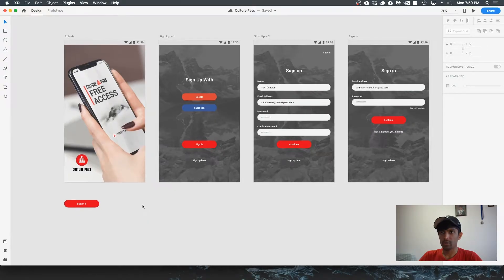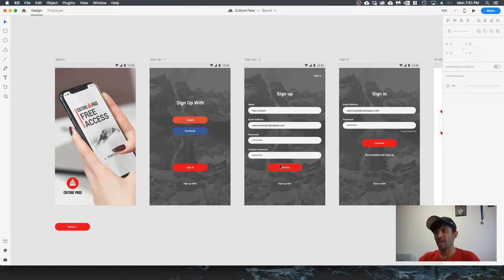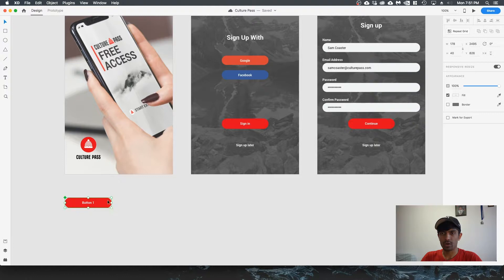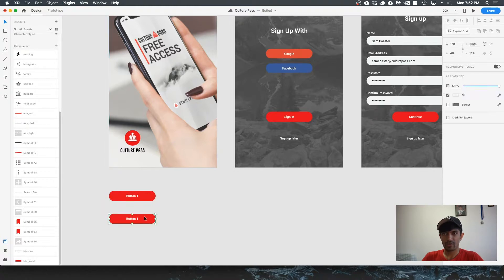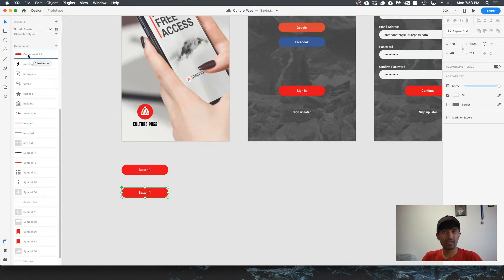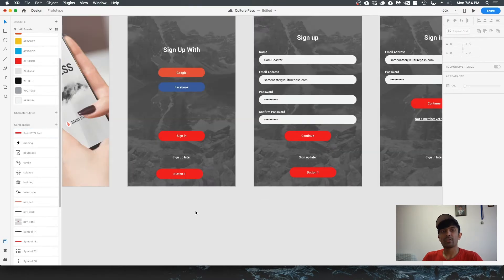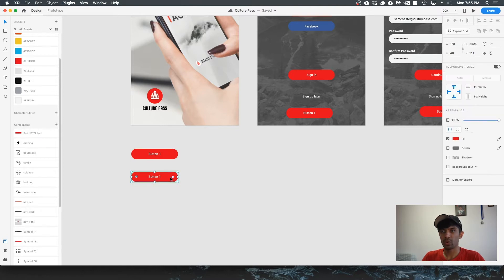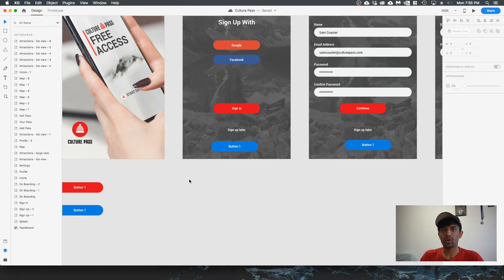Save Objects as Components in Adobe XD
Learn how to save objects and assets as components in Adobe XD. You can reuse components so that you don't have to edit them separately. This will save you a lot of time.

My Gear:
Sony A7ii